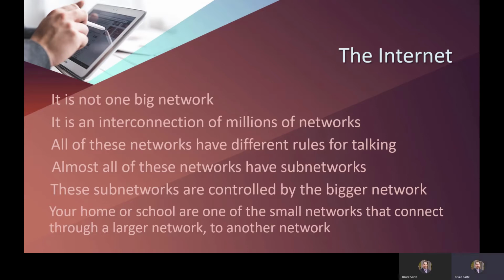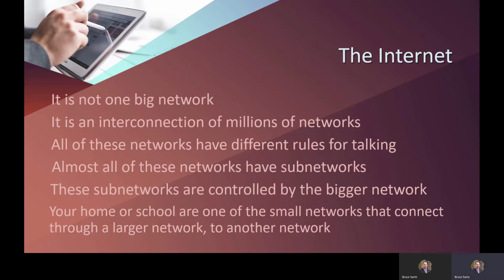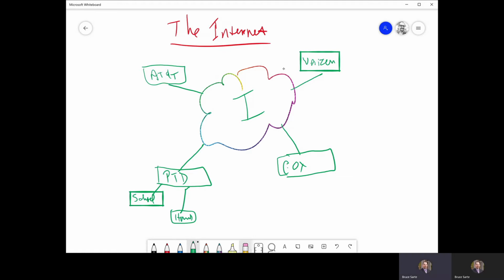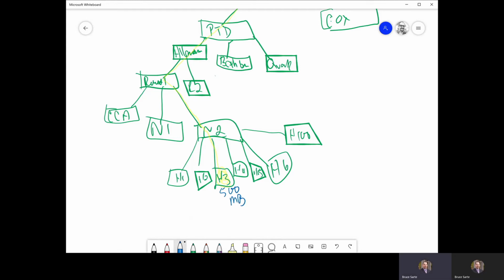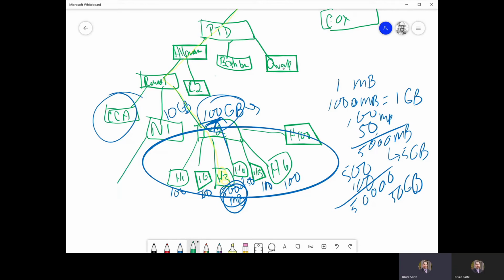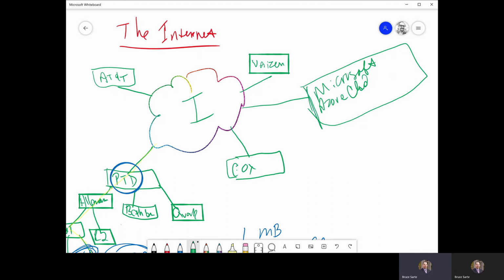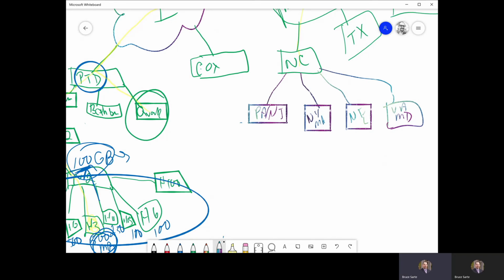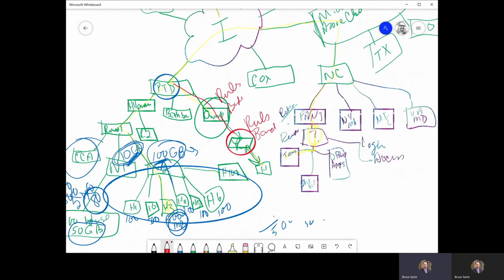How the Internet Works - The Basics Webinar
An overview of how the internet works when you make a request, how it goes from you to the internet, to the application, and then back to you with some discussion and pretty drawings.